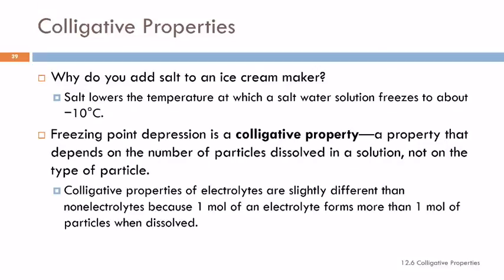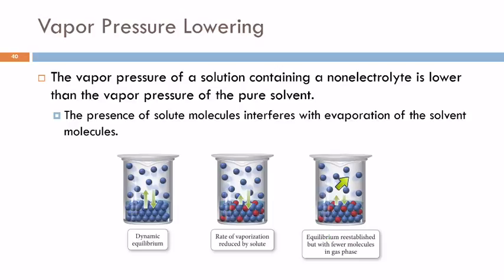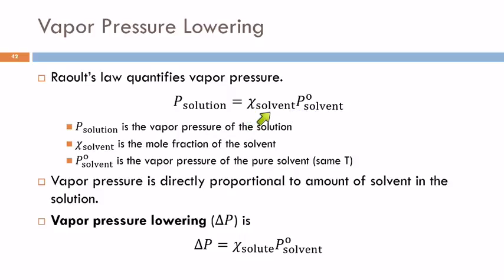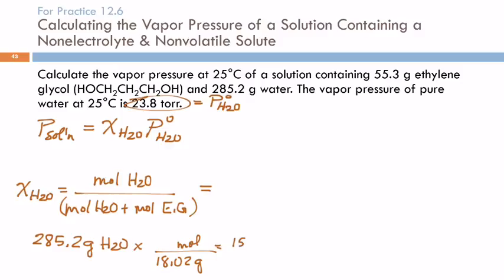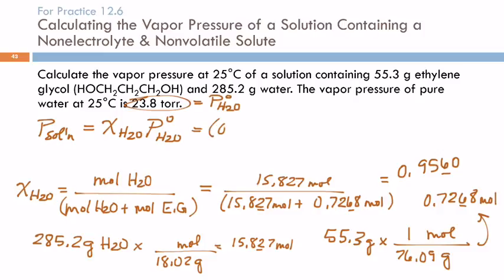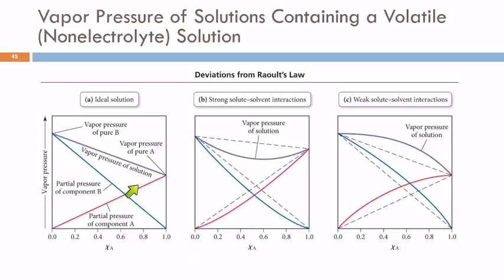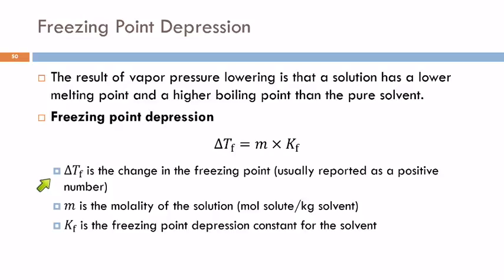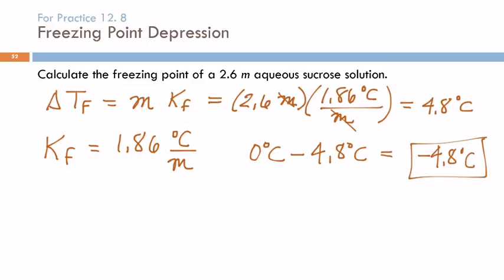12.6 Colligative Properties